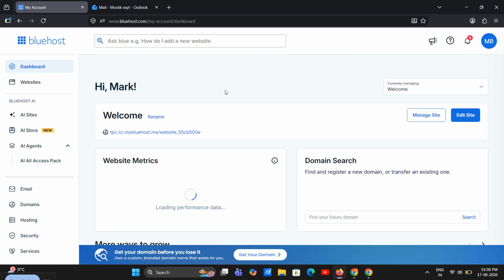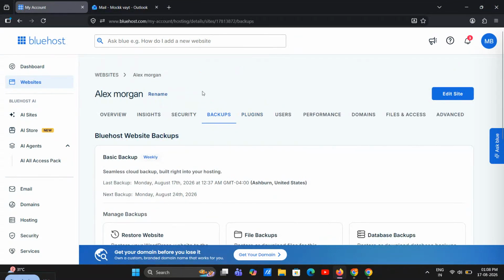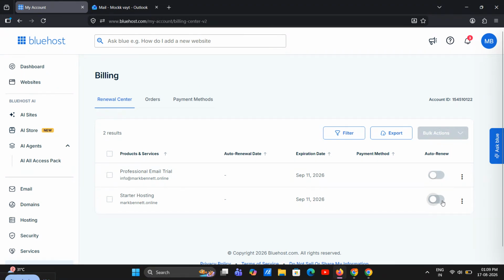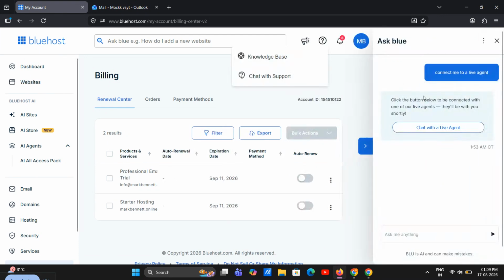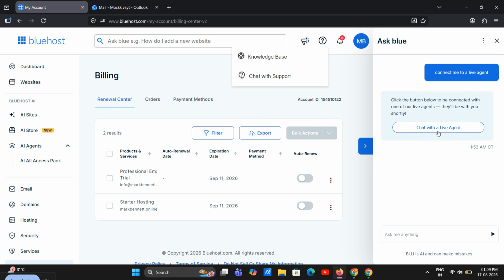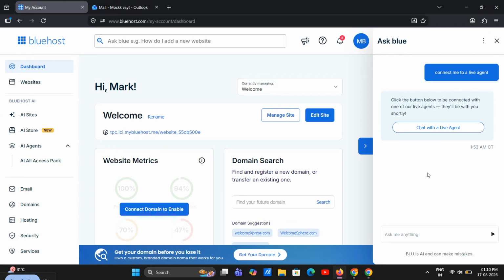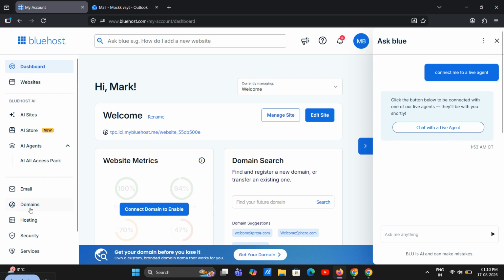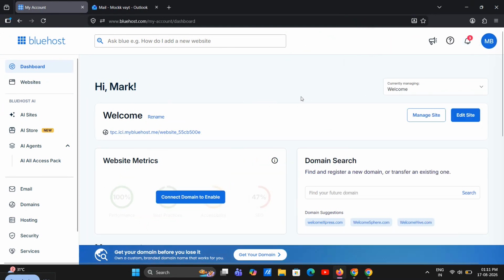How To Delete Bluehost Account (Easy Step-By-Step Guide)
Learn how to delete your Bluehost account safely and correctly with this step-by-step guide. We’ll cover backing up your data, turning off auto-renewals, contacting support, verifying your identity, and requesting final closure.

🕚Timestamps:
0:00 Introduction
0:24 Back Up Your Data
1:00 Turn Off Auto-Renewals
1:27 Contact Bluehost Support
1:57 Verify Your Identity
2:23 Request Final Closure

✍️What You'll Learn In This Video:
• How To Back Up Website Files, Databases, And Emails Before Deletion
• How To Turn Off Bluehost Auto-Renewals To Avoid Extra Charges
• How To Contact Bluehost Support To Close Your Account
• How To Verify Your Identity For Account Closure
• How To Request Permanent Deletion And Confirmation

💡Pro Tips:
• Download all backups before contacting support so nothing gets missed.
• Check for domains, privacy tools, and add-ons that may still renew separately.
• Ask for a confirmation email after your account is closed.
• Review your billing after cancellation to make sure no charges remain.